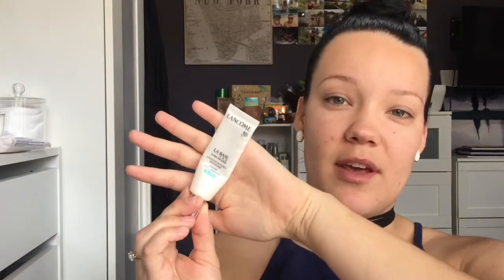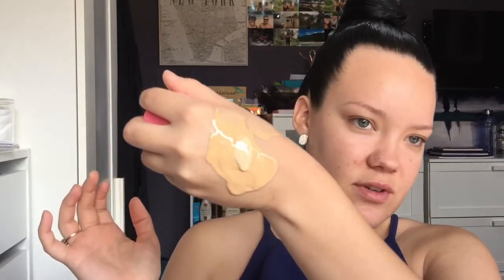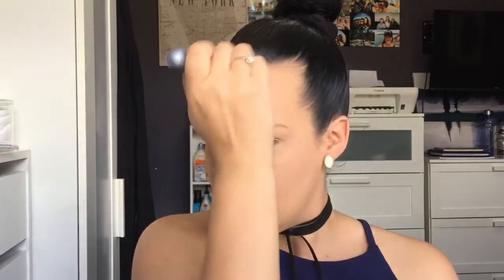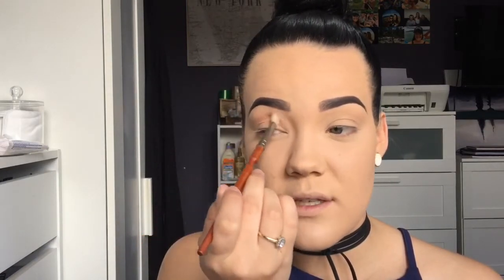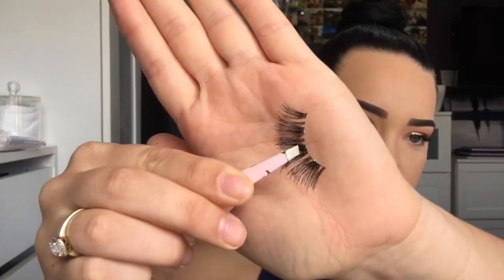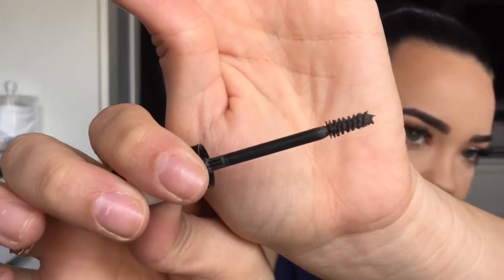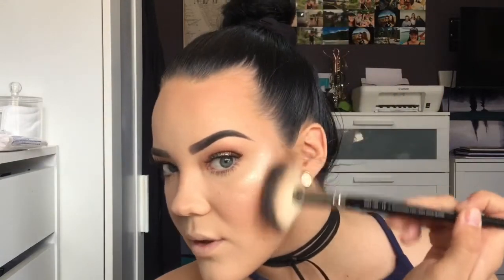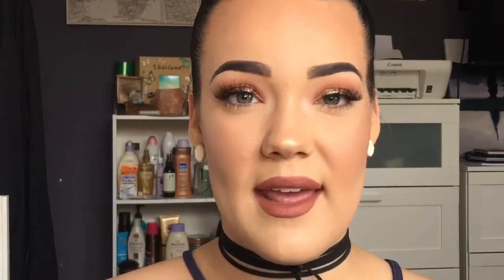Simple Day/Night Glamorous Look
Sorry it goes so long I tried my best to cut it down! ❤️